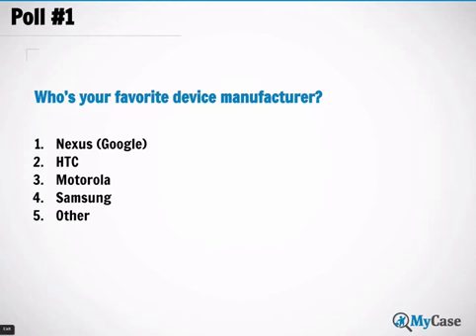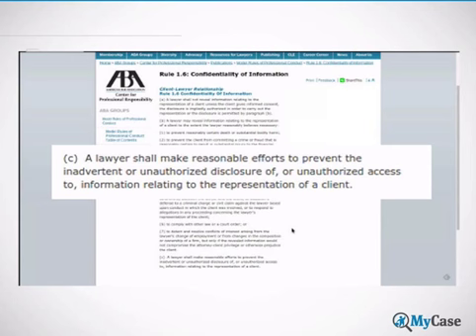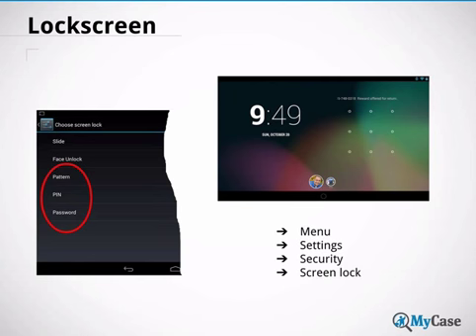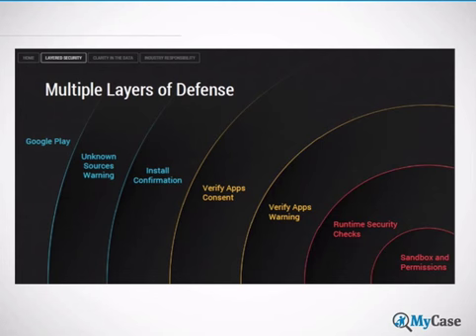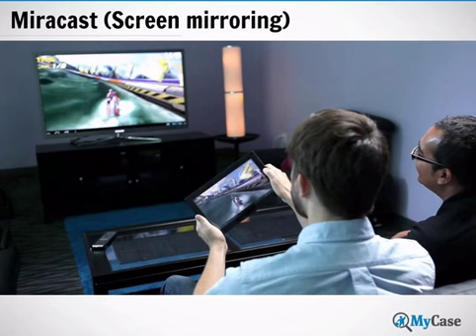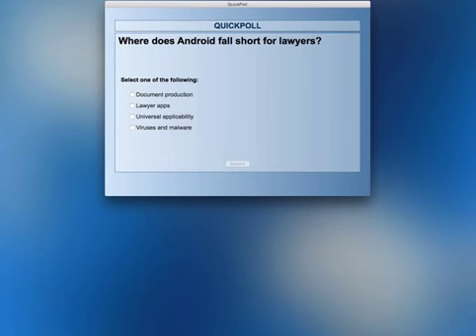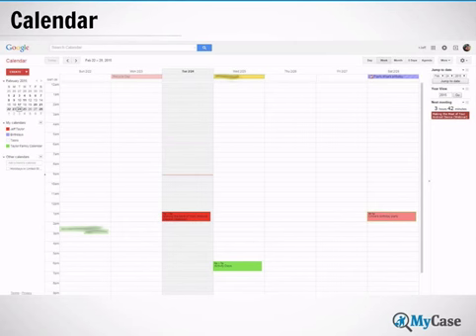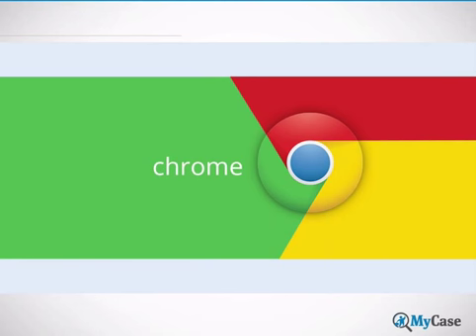MyCase Webinar Series: Making The Most Of Your Android Mobile Device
There’s no denying it- lawyers love their mobile devices. ABA’s recent legal technology survey indicates that 94% of lawyers use smart phones in their law practices and Android is a huge portion of that market share. Jeff “the Droid Lawyer” Taylor, will show you how to get the most out of your Android device and use it to build and simplify your law practice.